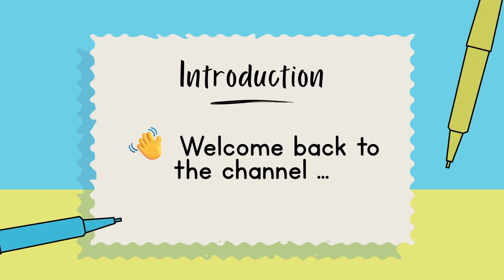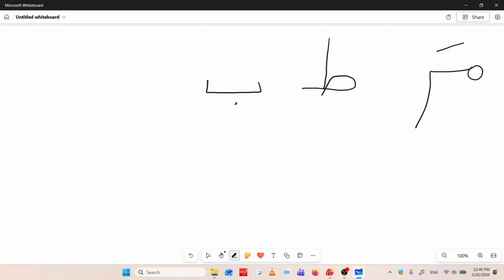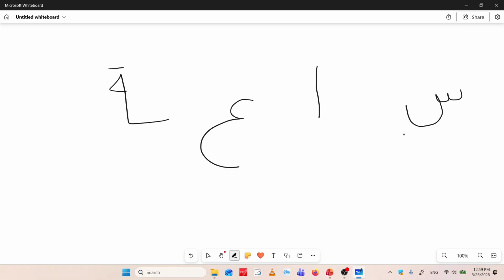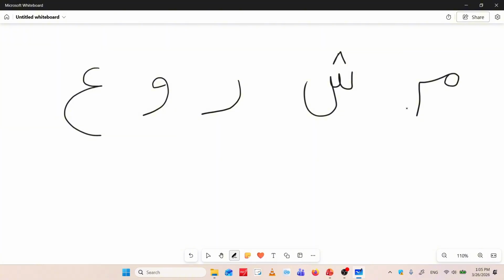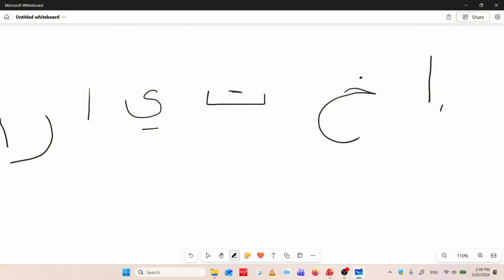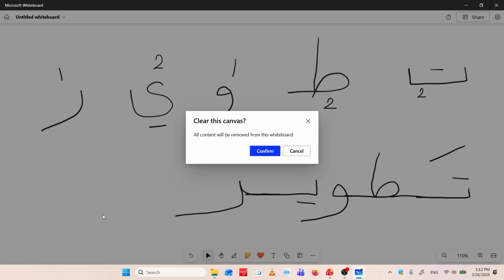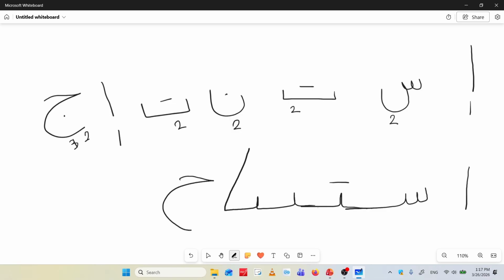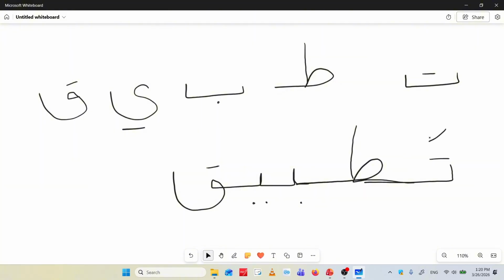Write With Me 2 | Writing Practice by Levels (A1–C2)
In this video, we practice writing step by step based on your level! Whether you're a beginner or advanced learner, you’ll find the right section for you.

🟢 Levels included:

A1–A2 -B1–B2-C1

✨ This session is perfect if you want to:

Improve your writing skills gradually
Learn vocabulary by level
Practice consistently in a calm, focused way

Grab your notebook and write along with me — at your level!